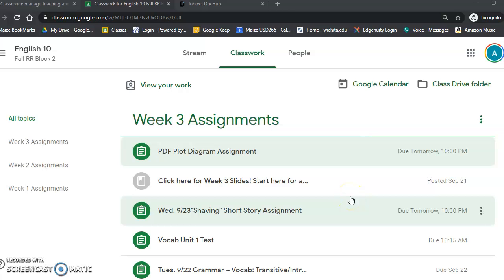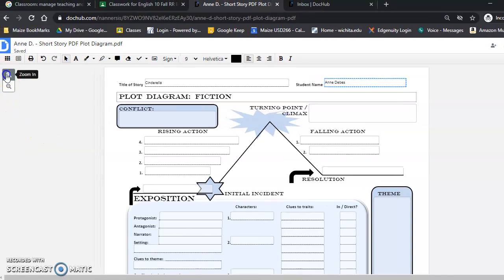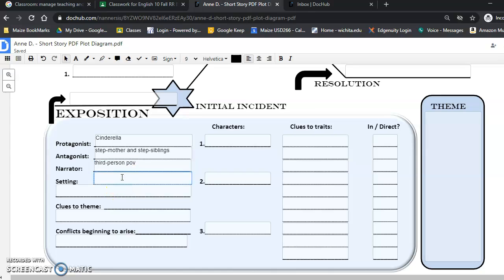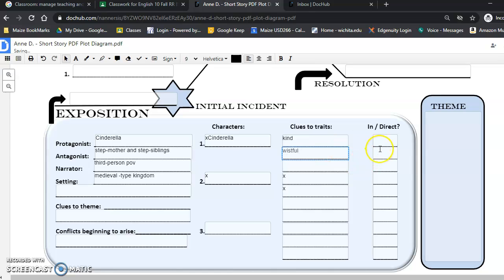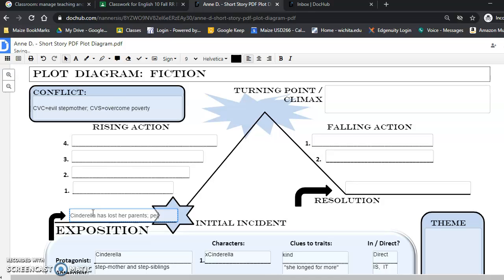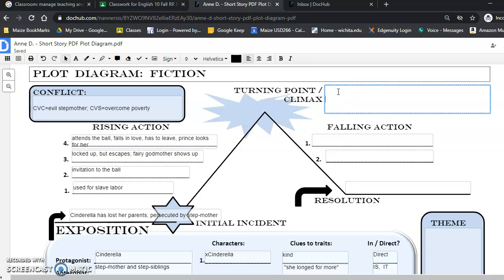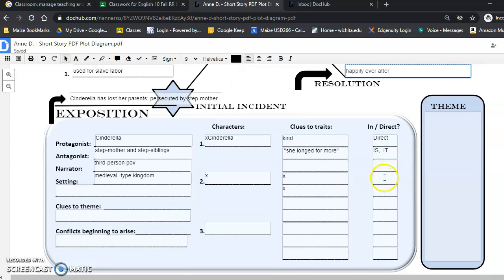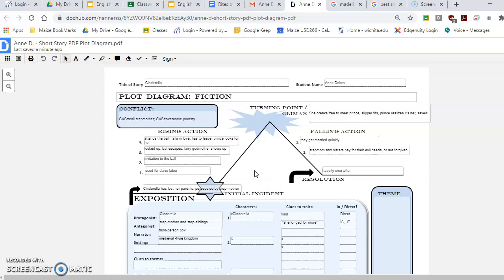Short Story Plot Diagram Video